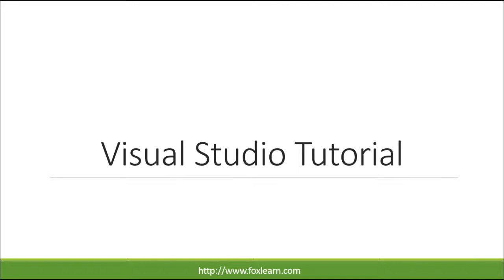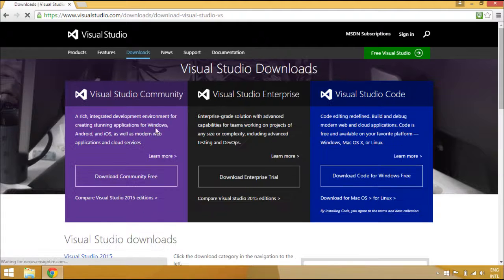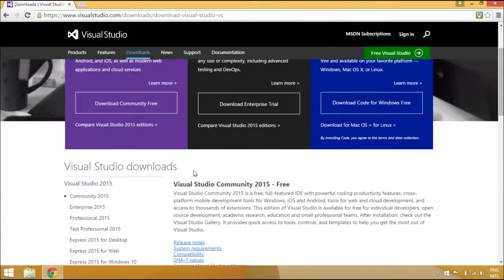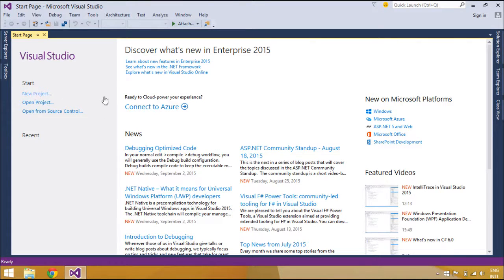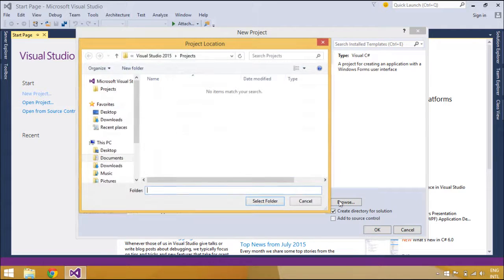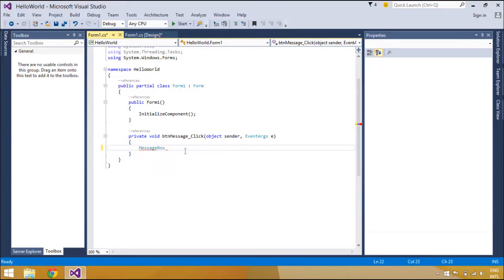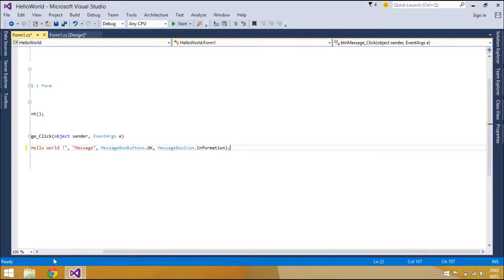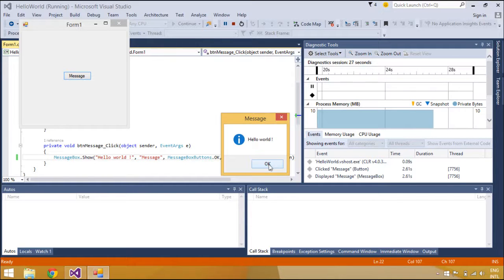Visual studio 2015 - Download and Install | FoxLearn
Download and Install Visual Studio, then create a First Windows Forms Application, provides complete introduction about Visual Studio 2015 installation

Installing Visual Studio 2015 - MSDN
Installing Visual Studio 2015 Preview Step by Step
Download and Install Visual Studio 2015
How to Download and Install Visual Studio 2015 Ultimate
How to Download and Install Visual Studio 2015 Enterprise on Windows 10
Install and Overview of Visual Studio 2015 Products - Visual Studio Enterprise 2015
How to install Visual Studio 2015? - It's Overview and Installation process